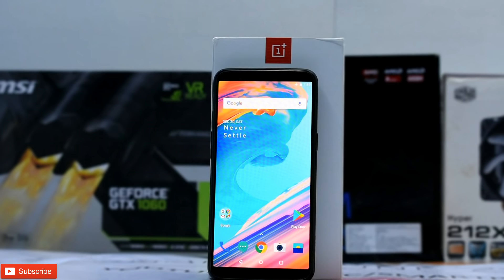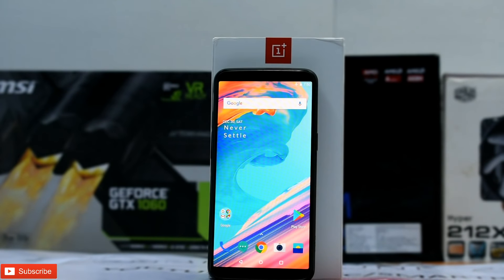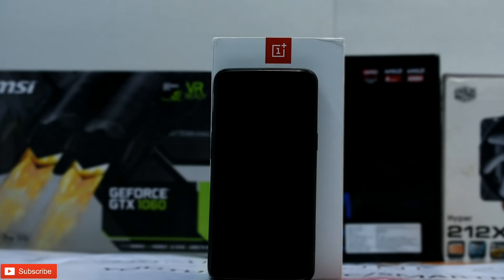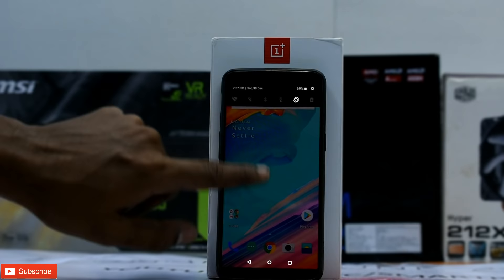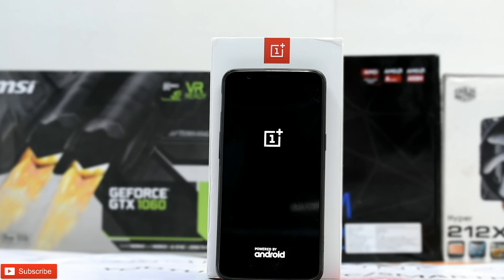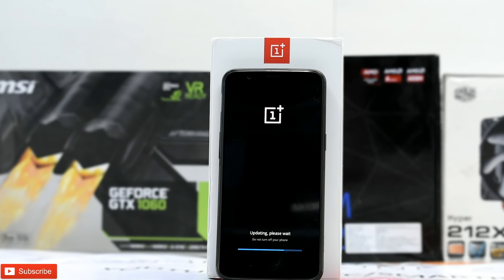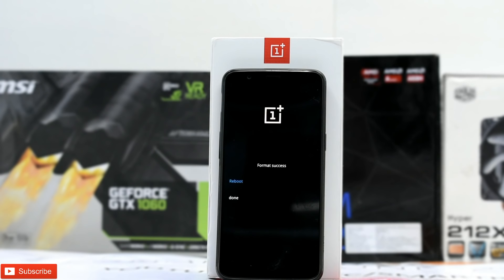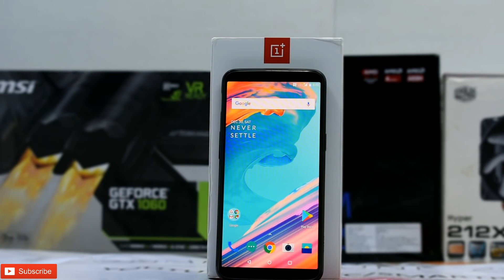[GUIDE] Oneplus 5T - How to Upgrade/Downgrade to and from Android 8.0 Oreo beta.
Here's a step by step guide to install oreo beta on a locked/unlocked bootloader for the oneplus 5t,
also the second half covers step by step instructions to revert to a stable rom and get regular OTA's.

Important Videos :

[Oneplus 5T] Restore complete stock ROM and Relock Bootloader.

Popular Uploads